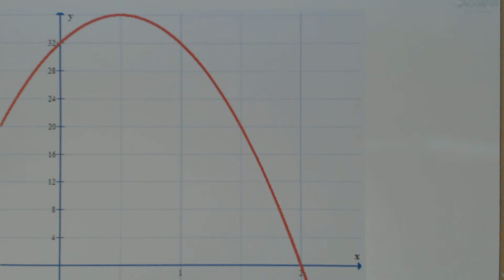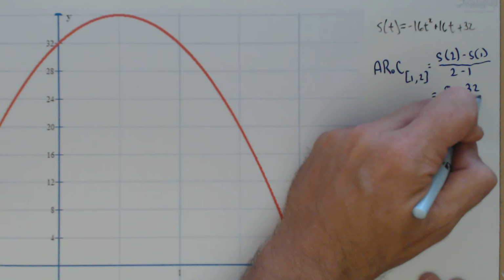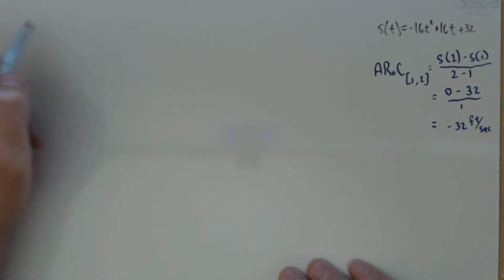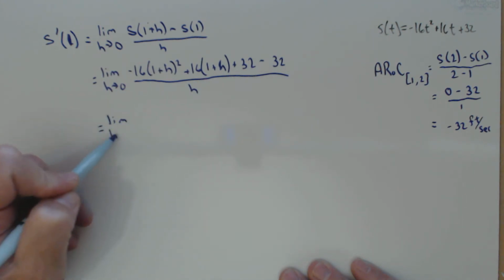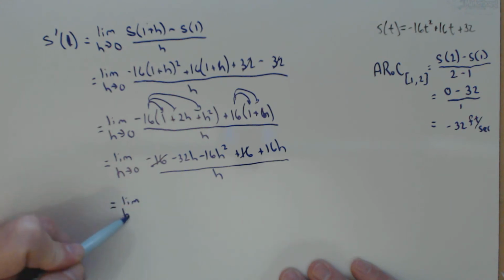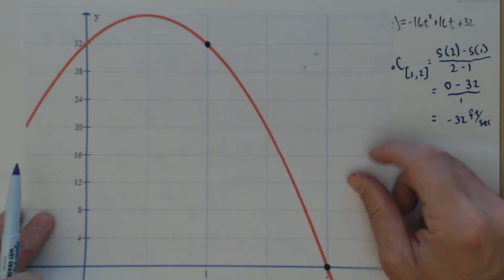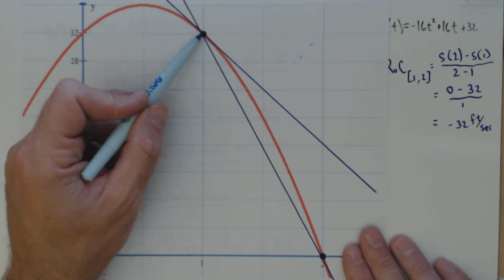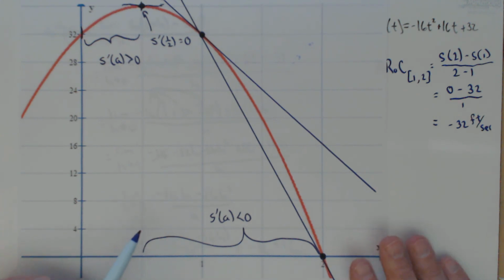Average and Instantaneous Rate of Change of Quadratic Function Activity 1.3.3